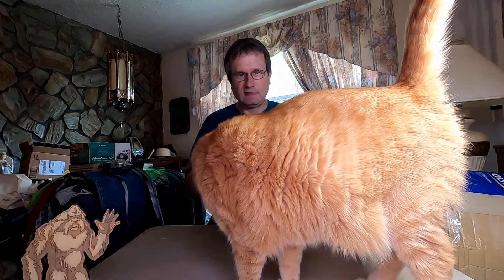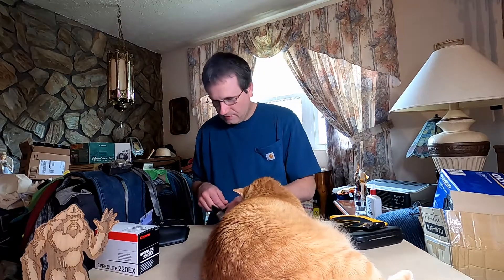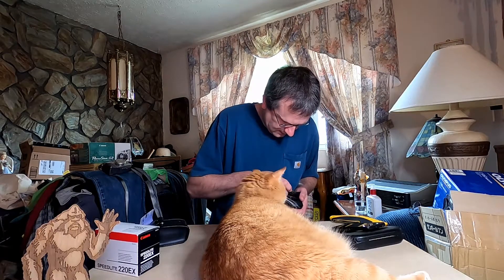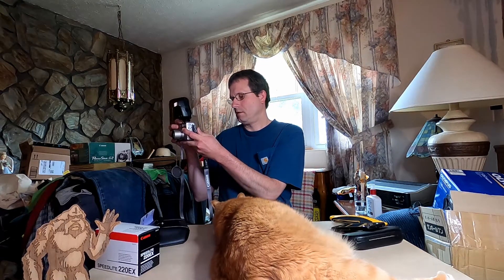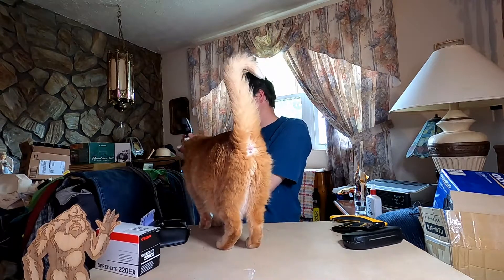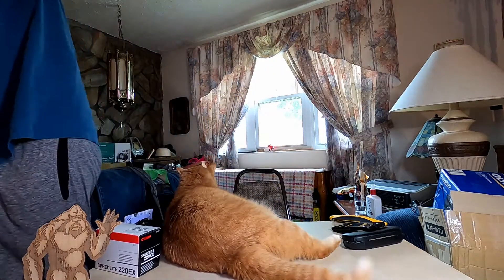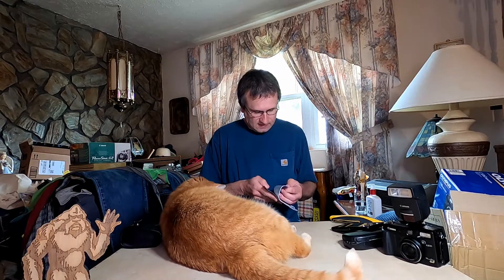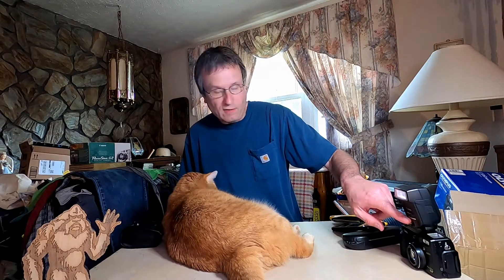Canon Speedlite 220EX